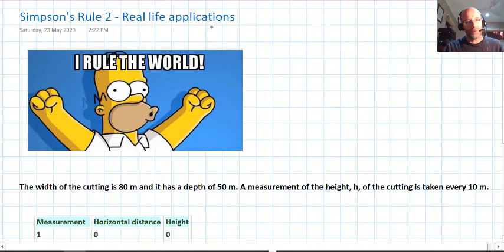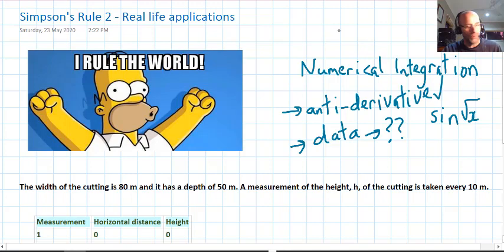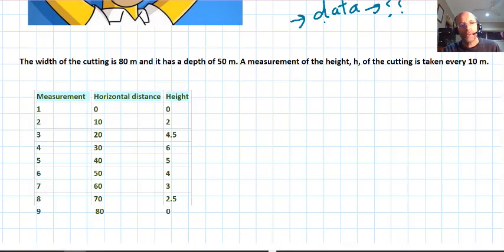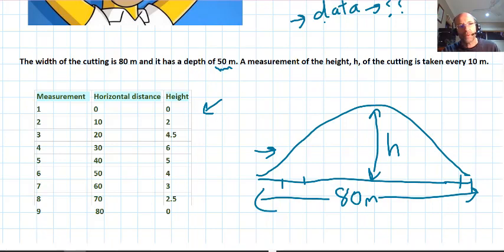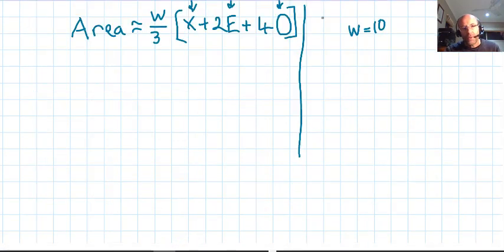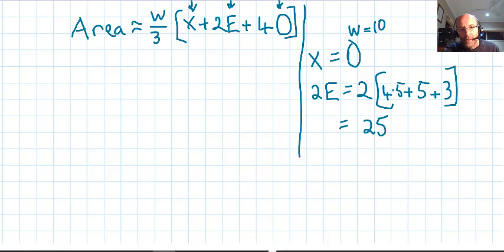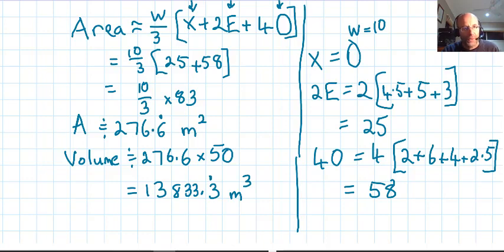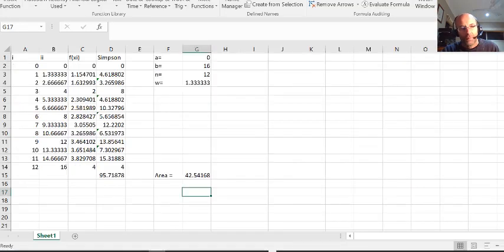Simpson's Rule 2 Real life applications